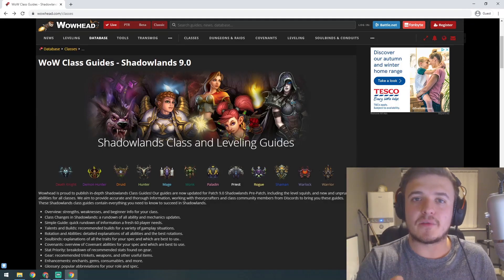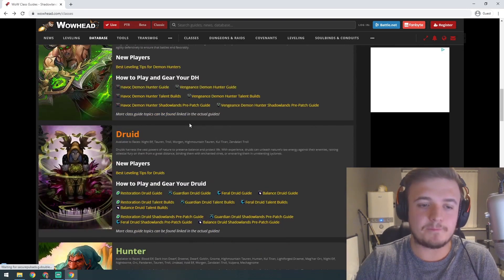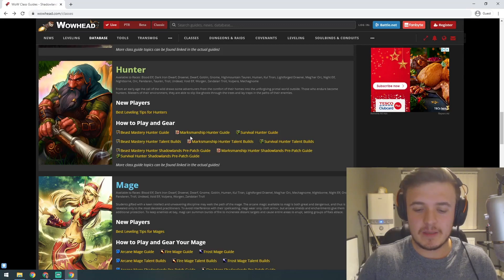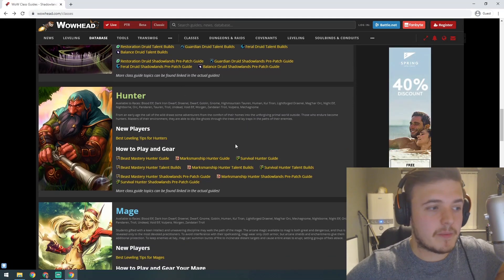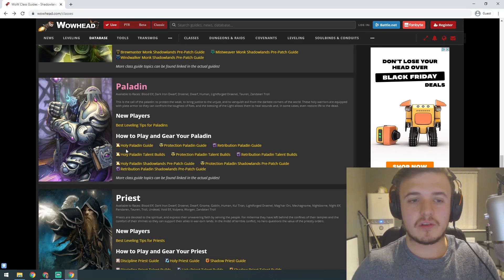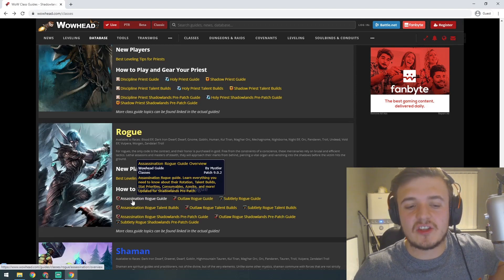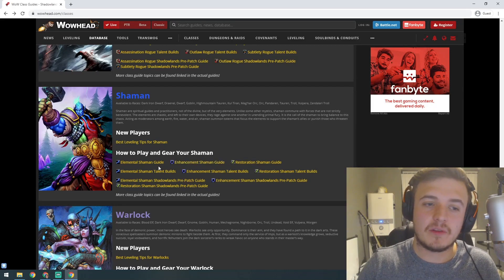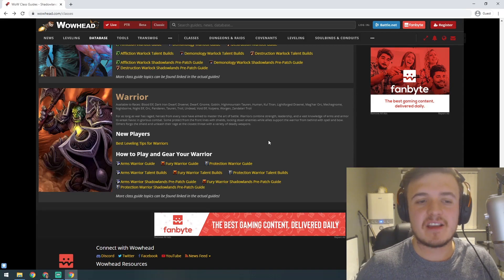Which Class Should You Play In Shadowlands? New Player / Beginner Guide ~ World of Warcraft (WoW)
World of Warcraft: Shadowlands - Class Overview: 🧙‍♂️

Death Knight (DK) - Blood, Frost, Unholy (UH)
Demon Hunter (DH) - Havoc, Vengeance
Druid - Guardian, Restoration, Balance, Feral
Hunter - Beast Mastery (BM), Marksmanship (MM), Survival
Rogue - Assassination, Outlaw, Subtlety
Priest - Discipline, Holy, Shadow
Paladin - Protection, Holy, Retribution
Shaman - Elemental, Restoration, Enhancement
Monk - Brewmaster, Mistweaver (MW), Windwalker (WW)
Warrior - Protection, Arms, Fury
Warlock - Affliction, Demonology, Destruction